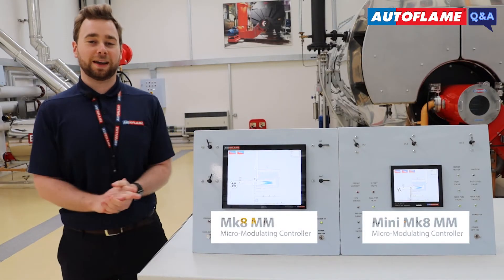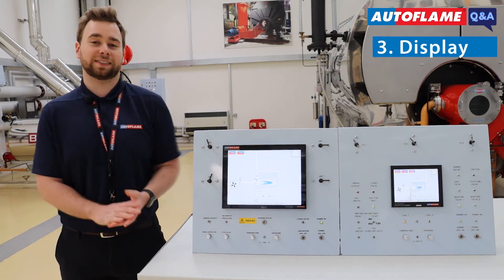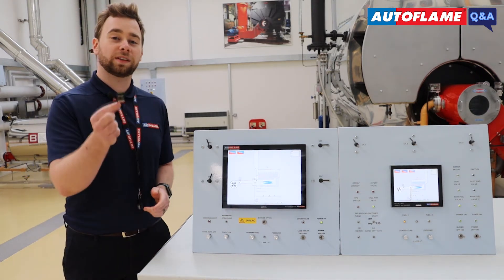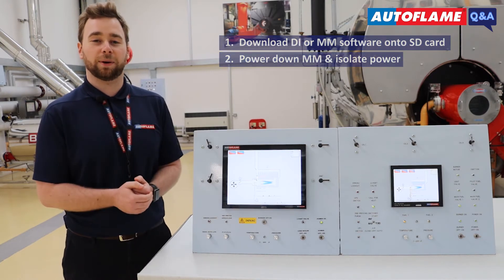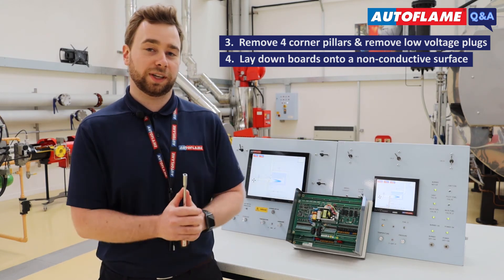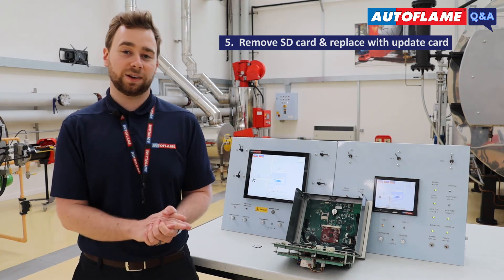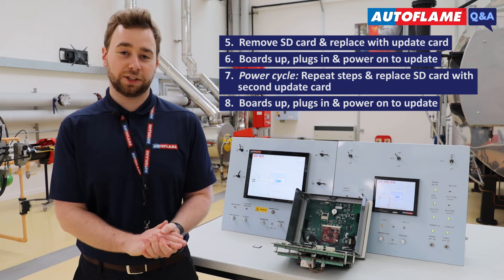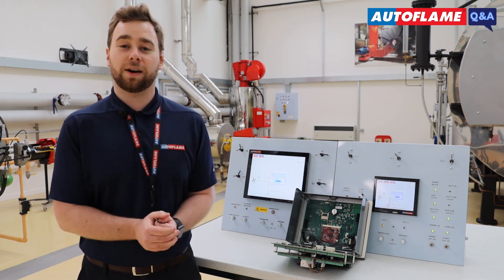Q&A | How do I upgrade the software on a Mk8 MM or Mini Mk8 MM?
Welcome to our new Q&A video series. Today Tom answers how to upgrade the software on a Mk8 MM or Mini Mk8 MM